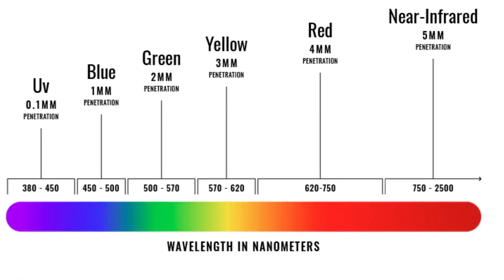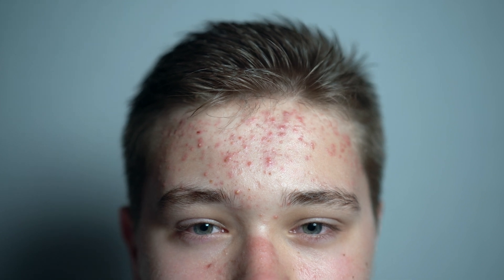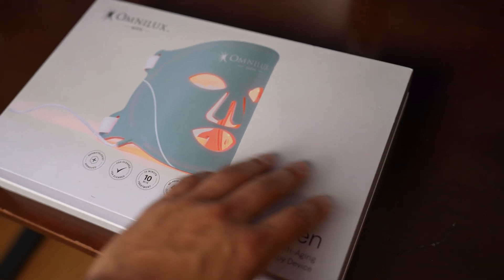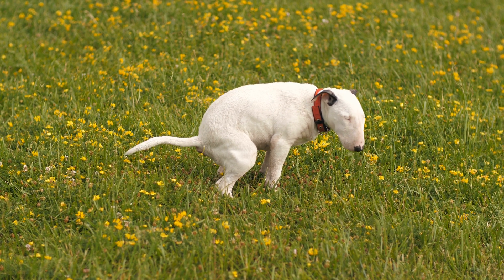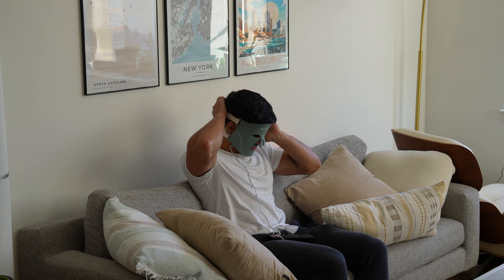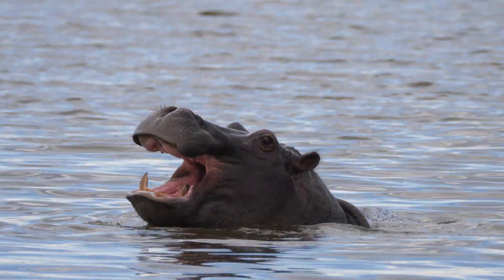Do LED Masks Actually Work? LED Mask Guide + Ominlux Men Review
Are LED masks worth it? We dive into the literature, overview popular models and review the Omnilux Men's LED Mask. Red Light Therapy promises great skin benefits from improvements in collagen, skin elasticity and overall more youthful skin.

Questions we ask.

Does LED tech have good data behind it?
Does this carry over to at-home LED masks?
Do they work for men's skin?
What are the best devices to use/try?

** Timestamps **
00:00 - Intro
00:38  - Studies & Benefits
01:18  -  Light Wavelengths & Benefits
02:24 - Do at home devices work?
03:30 -  Which at home LED masks are best?
09:01 - How to use an LED Mask + Omnilux Review/Unboxing
11:16 - Conclusion